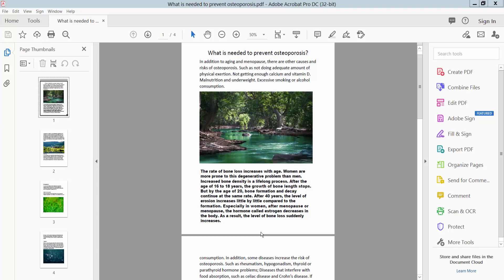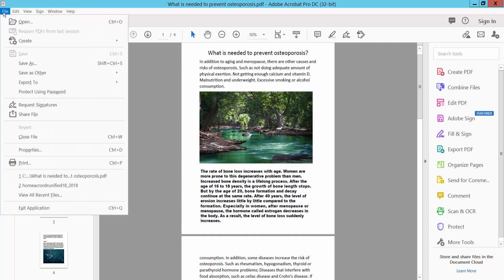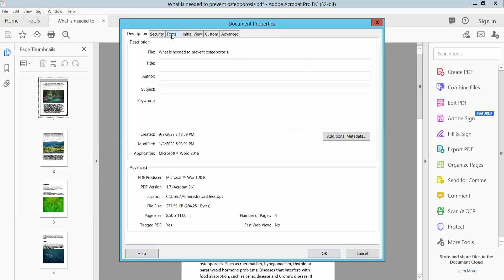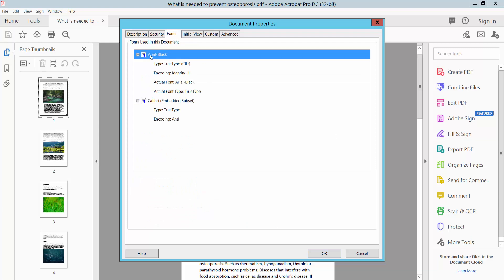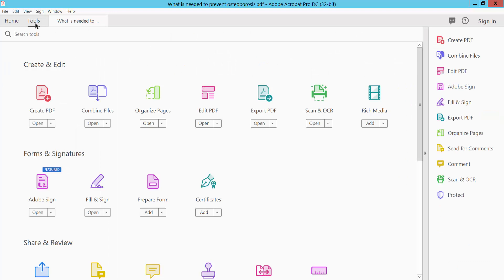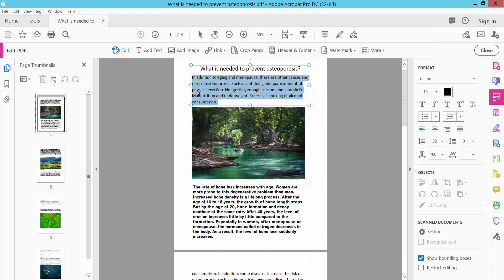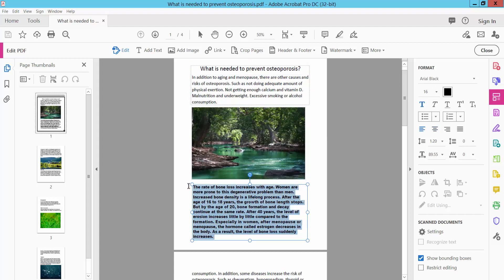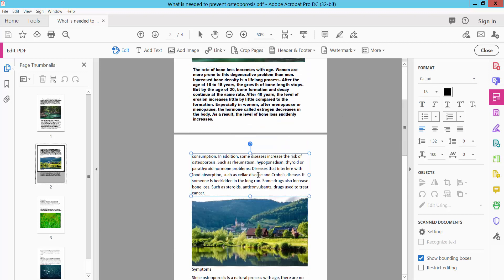How to check font size in pdf using Adobe Acrobat Pro DC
Hello everyone, Today I will show you, How to check font size in pdf using Adobe Acrobat Pro DC.